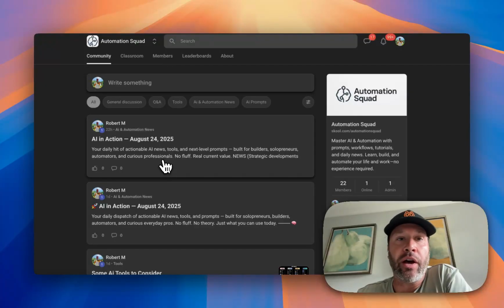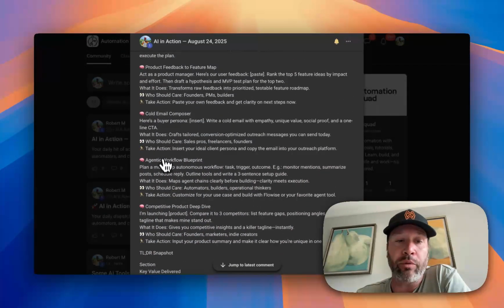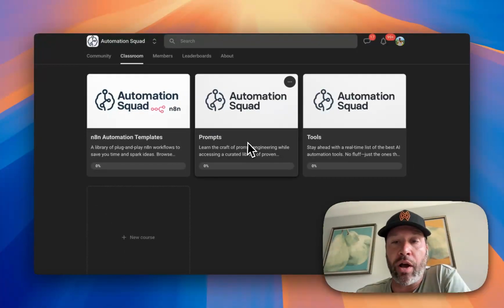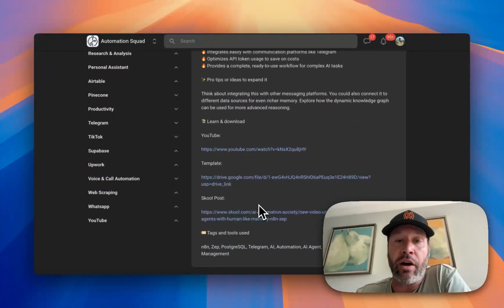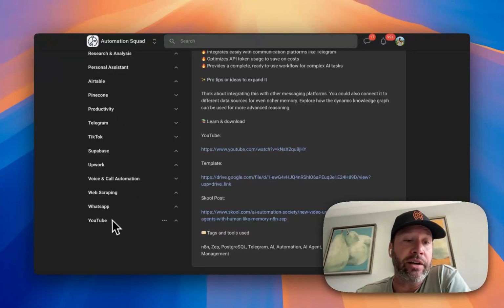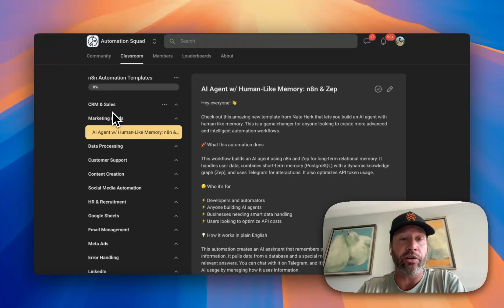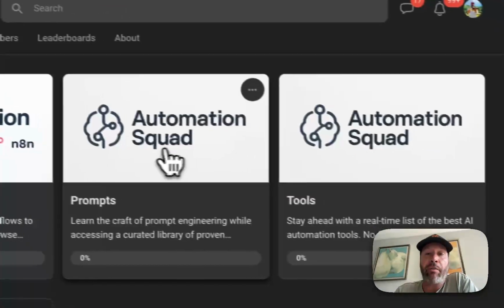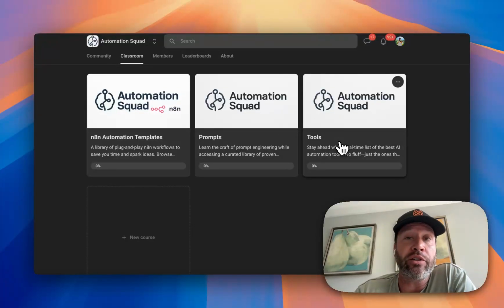Thousands of Free Ai Automation Templates & Prompts for n8n